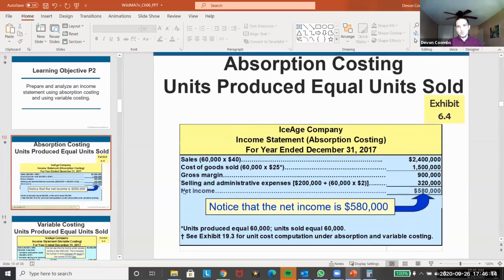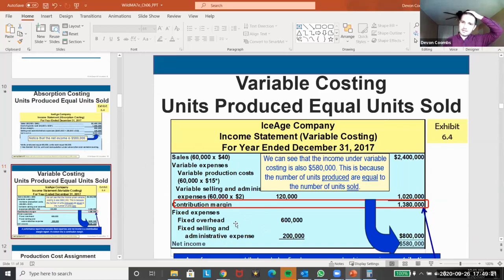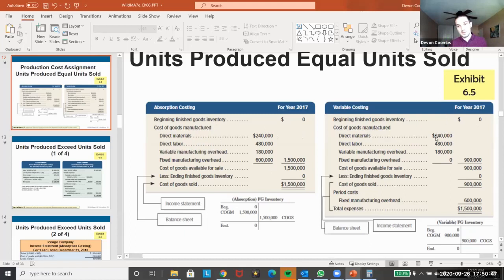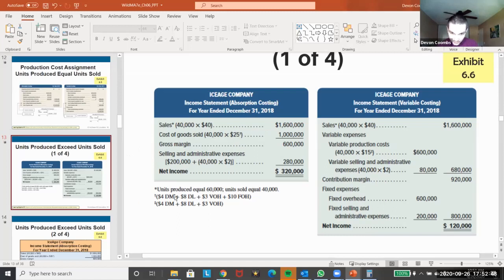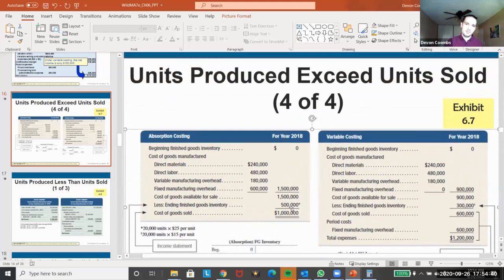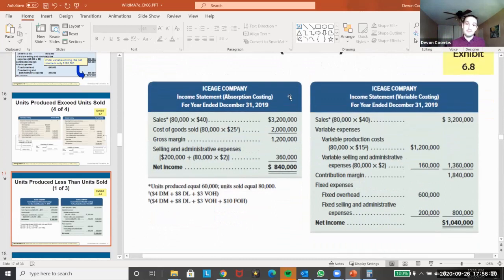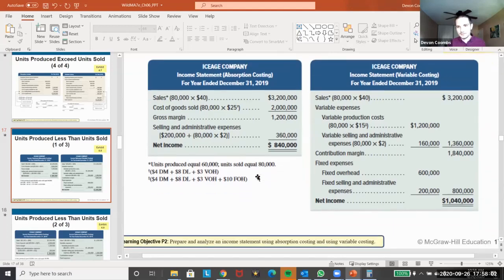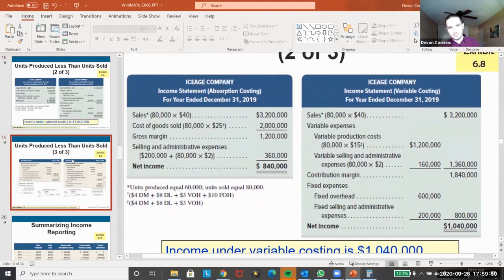Preparing and Analyzing Absorption Costing vs. Variable Costing (Ch.6 Vid. 2)